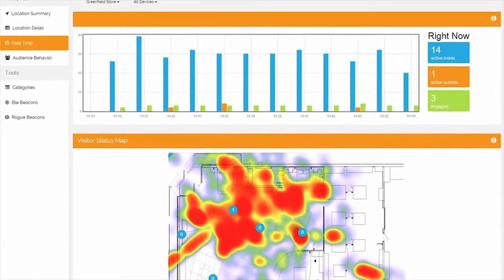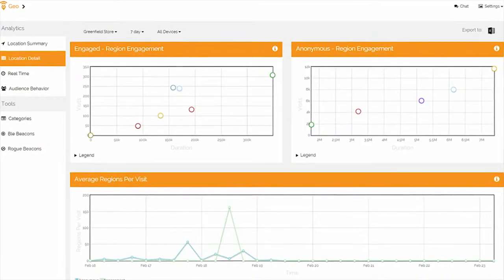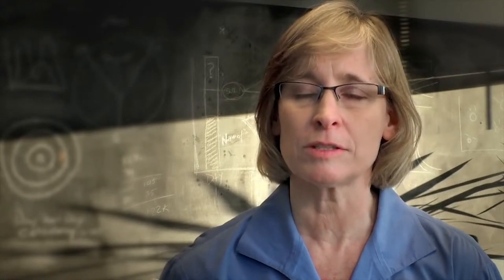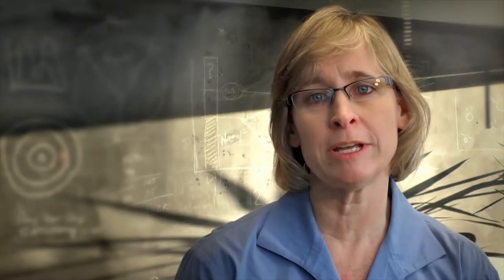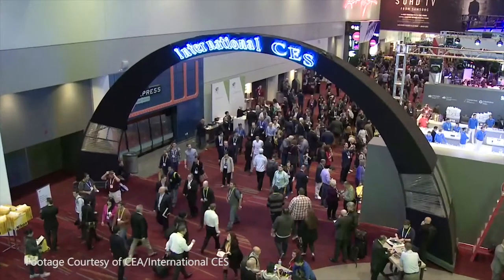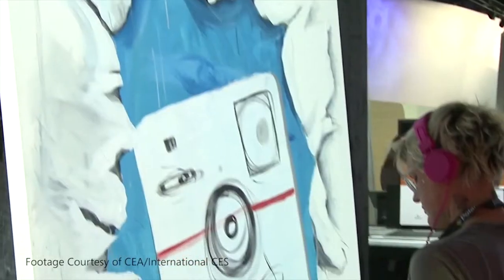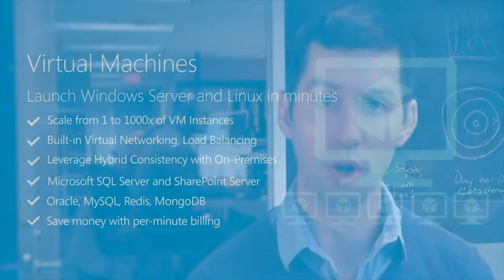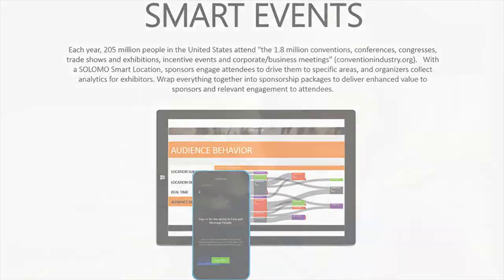SOLOMO Exchange running on Azure provides real time analytics